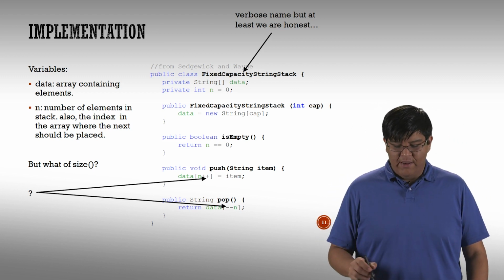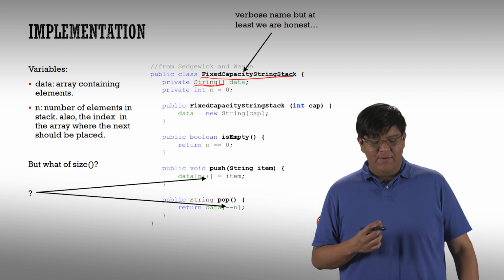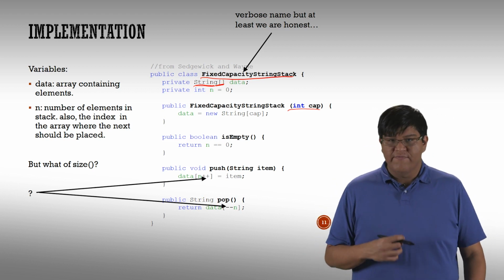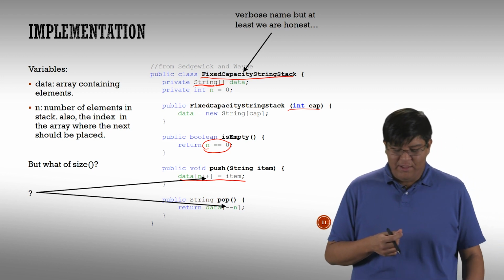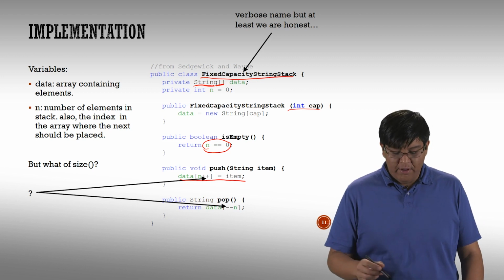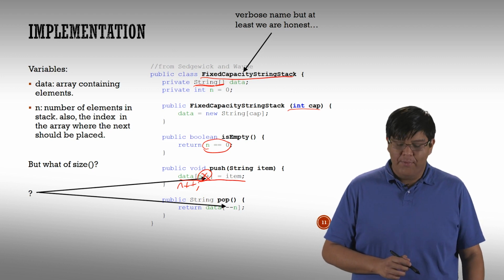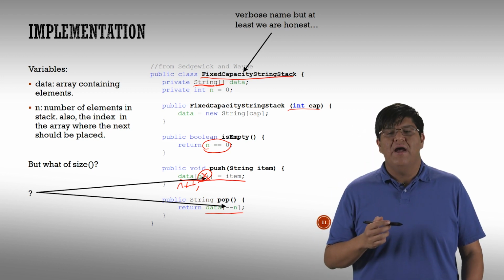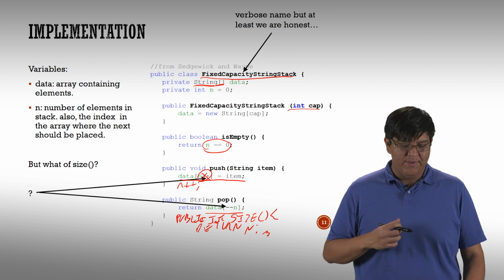[SER222] M01_03 A Simple Stack (3/3): Implementation